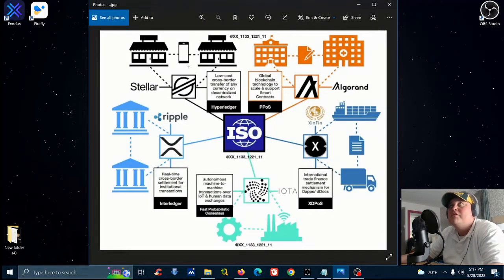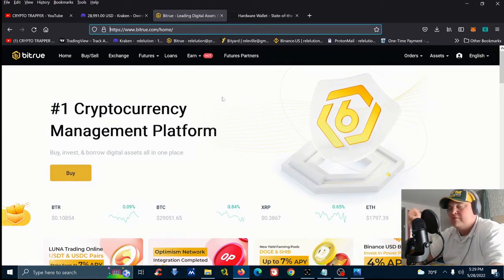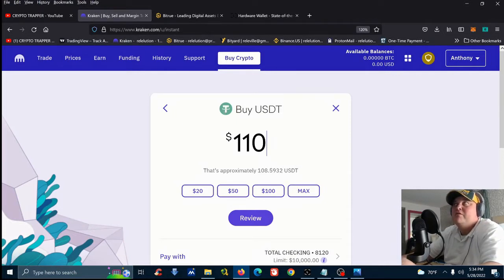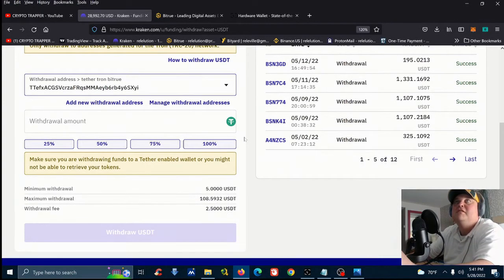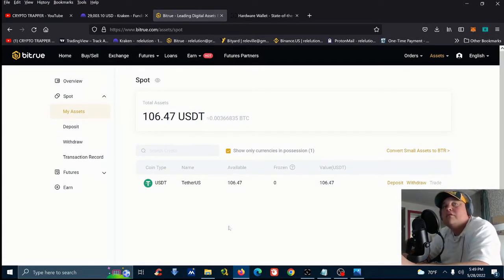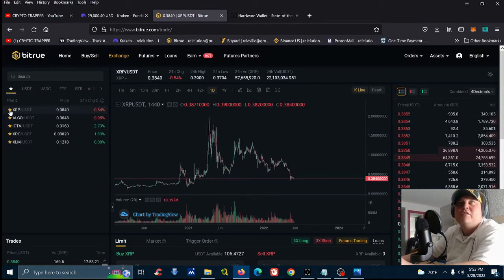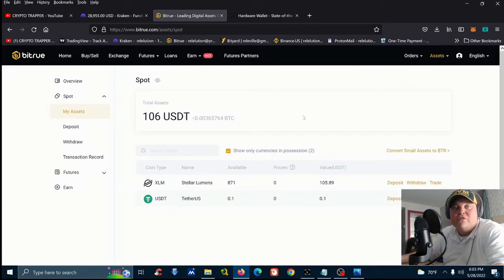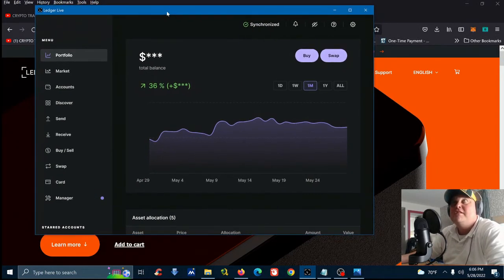ISO 20022 Master Class: Level 3 - HOW To Capitalize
The "ISO 20022 - Master Class" three video release will cover every bit of information needed to understand the new financial system adoption and how you can invest in it if you so desire.

2) Connect your bank source to KRAKEN.

4) Whatever amount of money you want to invest into
   ISO 20022 buy in USDT stable coin on KRAKEN.

5) Now withdraw your USDT off of KRAKEN and deposit
   that USDT over onto BITRUE.
   NOTE:
   There is a three day wait on KRAKEN first deposit.
   Imeadiate every deposit after.

6) Now use USDT to invest in ISO 20022.

7) Move your ISO 20022 investment to hardware wallet.